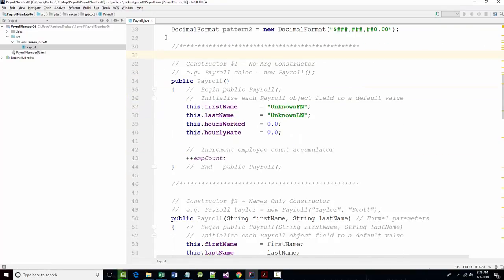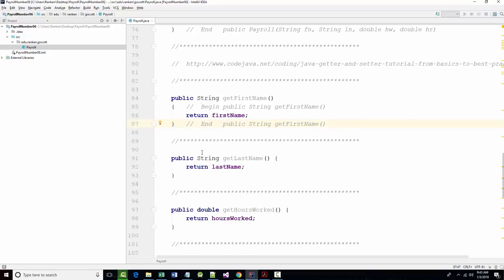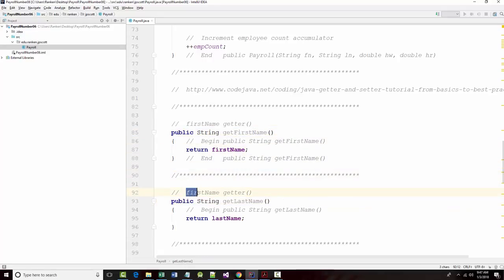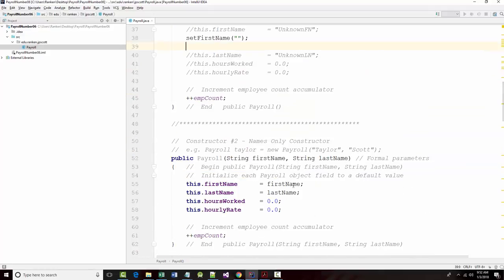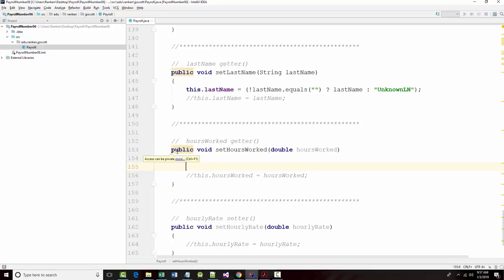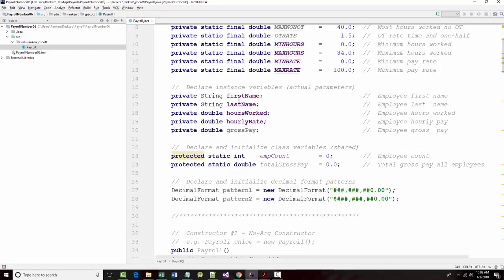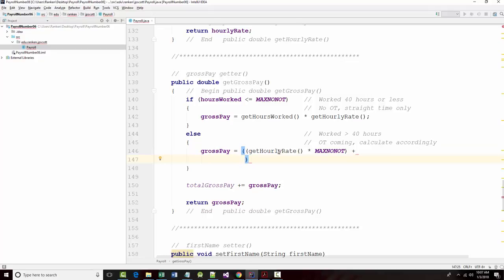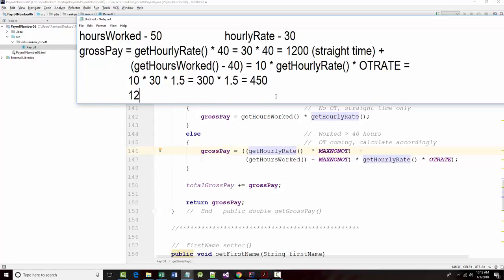AWD1112 - Java - Chapter06 - Part03